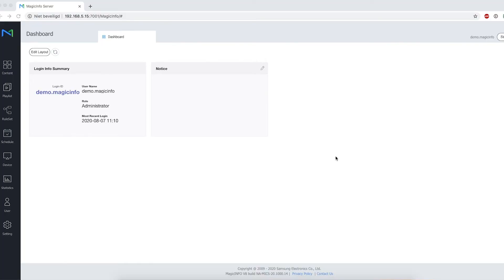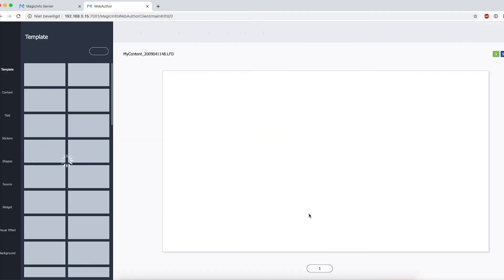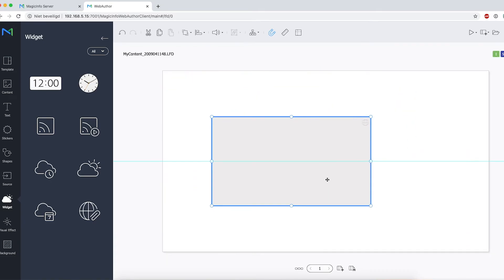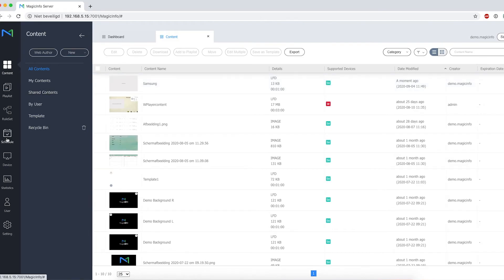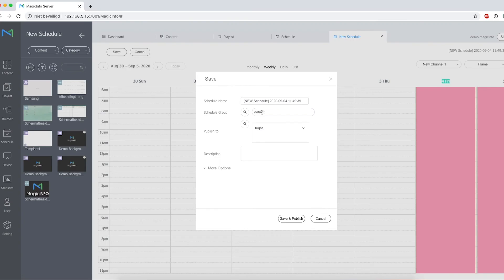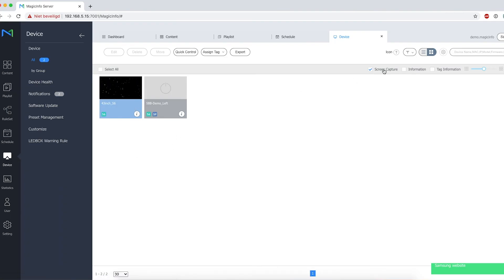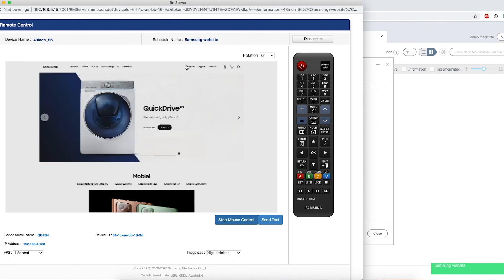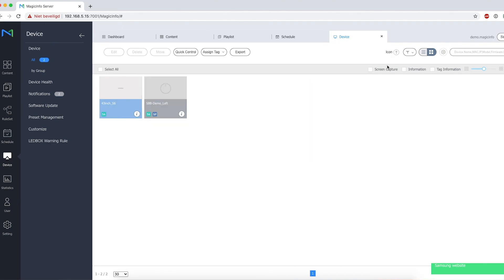MagicInfo Services on how to show a webpage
MagicInfo Services shows how to show a webpage/ webcontent on your digital signage display.